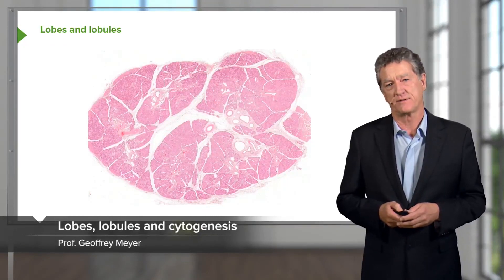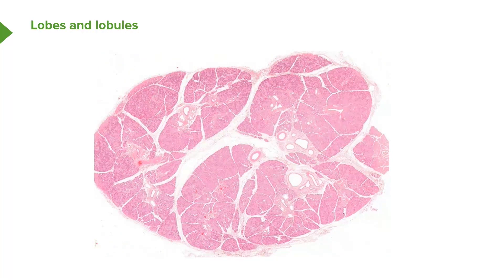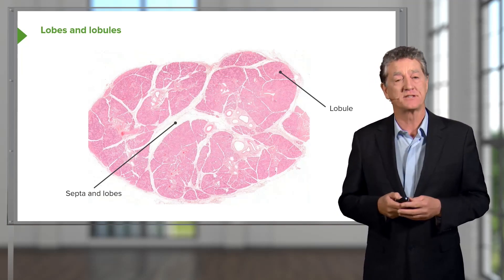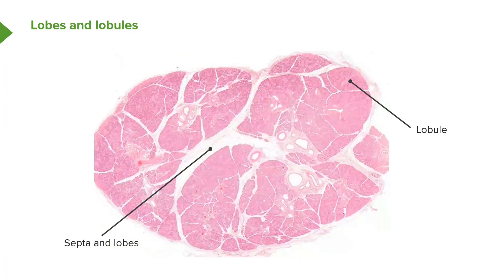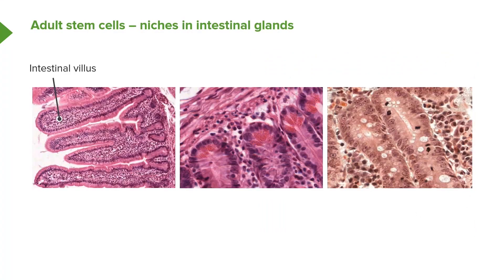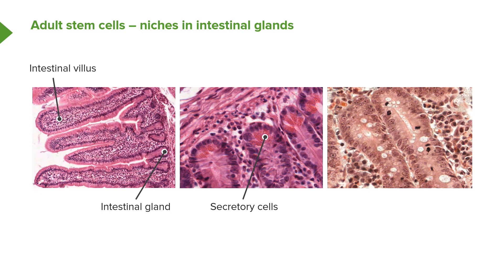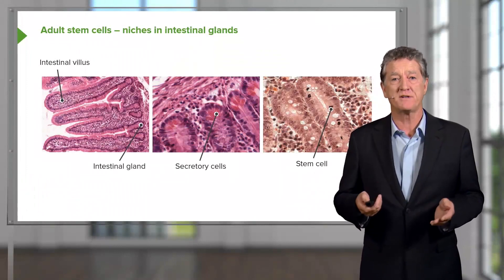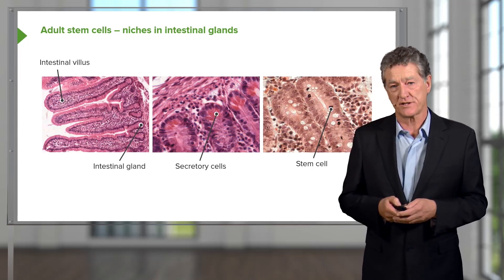Lobes, Lobules and Cytogenesis – Histology | Lecturio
This video “Lobes, Lobules and Cytogenesis” is part of the Lecturio course “Histology” ► WATCH the complete course

► THIS VIDEO will explore the intricate world of histology with Professor Geoff Meyer 📚🔬

Professor Meyer starts by dissecting the organization of large glands, providing a unique insight into their inner workings. He sheds light on distinguishing between different types of salivary glands and the pancreas by examining their secretory products, whether purely mucus, purely serous, or a mix of both. 🧪👁️🗨️

Take a closer look at the sections of these glands, and you'll discover how they are divided into lobes and further subdivided into lobules. Connective tissue spaces play a vital role in this division, and Professor Meyer explains how ducts and blood vessels navigate through these spaces to access the secretory units. 🧬🏗️

Delving into myoepithelial cells, which are contractile cells, Professor Meyer illustrates their crucial function in exocrine glands. These cells wrap around the secretory units, aiding in the secretion process and facilitating the movement of secretions into the luminal space. 🦑🔄

In addition to secretory cells, Professor Meyer introduces you to stem cells, highlighting their role in regenerating epithelial surfaces. Stem cells residing at the base of these glands produce various cell types, including secretory cells and surface epithelial cells. This process of differentiation and replacement is essential for maintaining healthy epithelial surfaces in the body. 🔄🧫

As you embark on this histological journey, you'll gain a deeper understanding of the intricate structures and functions of glands and epithelial tissues, laying a strong foundation for your studies in histology. Don't miss out on this educational experience with Professor Geoff Meyer! 🎓🔍

► LECTURIO is your single-point resource for medical school:
Study for your classes, USMLE Step 1, USMLE Step 2, MCAT or MBBS with video lectures by world-class professors, recall & USMLE-style questions and textbook articles. Create your free account now

► READ TEXTBOOK ARTICLES related to this video:
Epithelium — Functions and Types of Epithelial Tissue